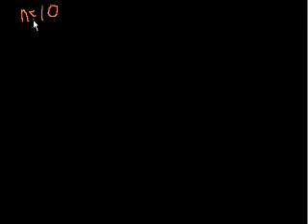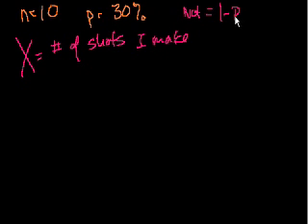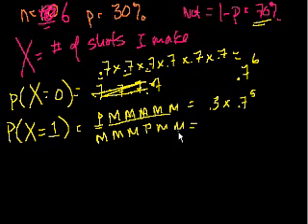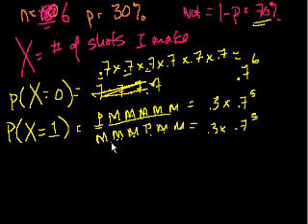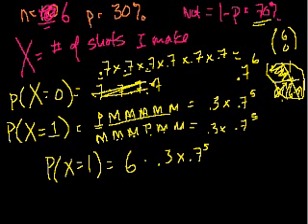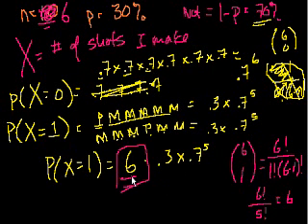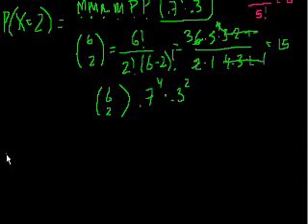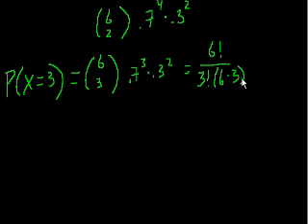Binomial Distribution 3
Basketball binomial distribution